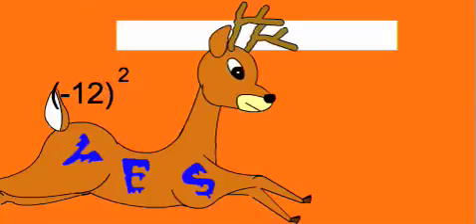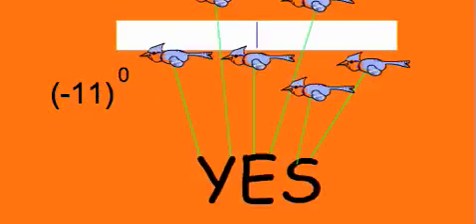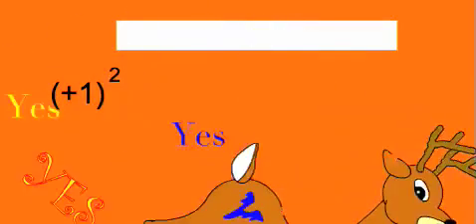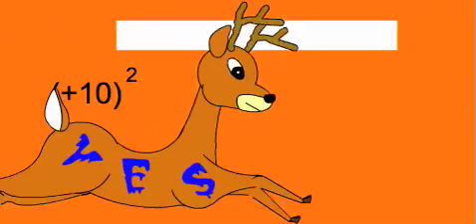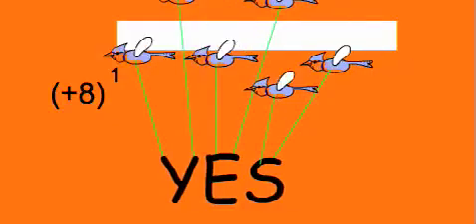Level 7: Exponents 2 From the Integers Math Program From the Integers Math Program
Level 7: Exponents 2. From the Integers Math Program.